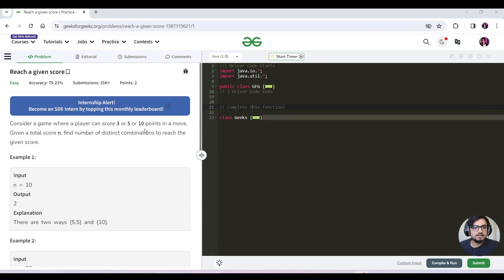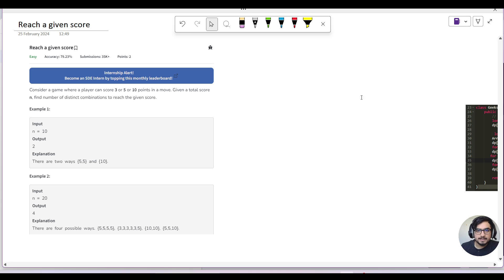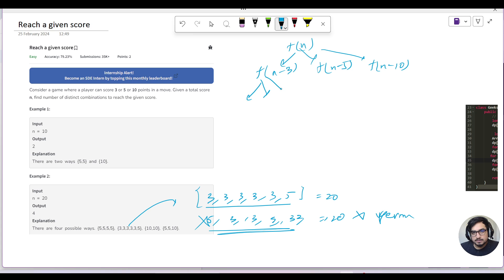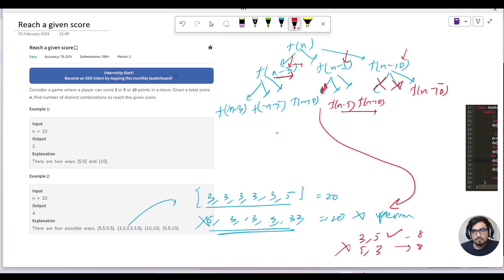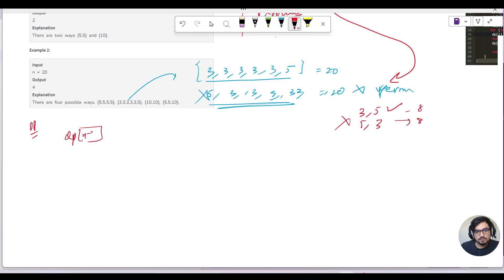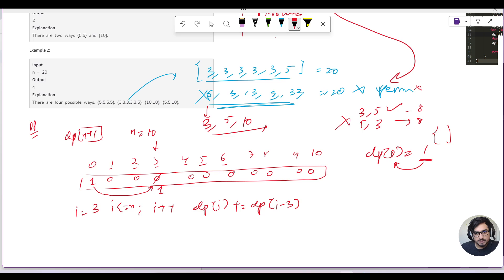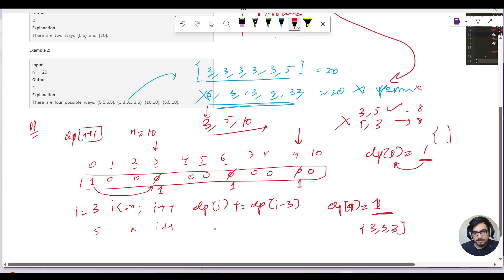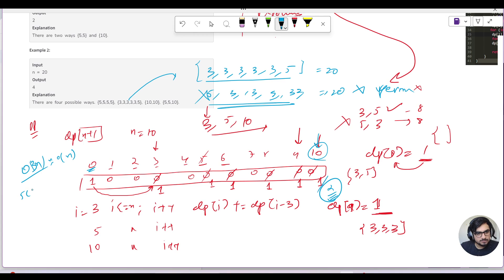D-437 Reach a given score(DP) | GFG POTD | Geeks for Geeks | Problem of the Day | 25 Feb